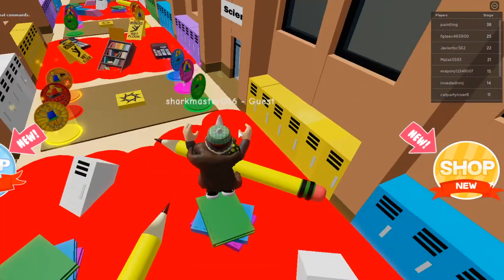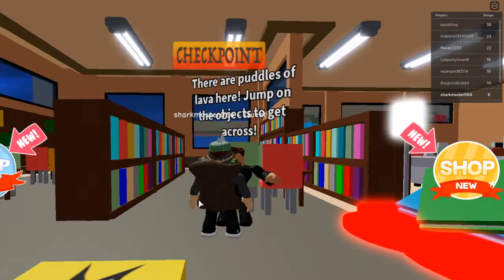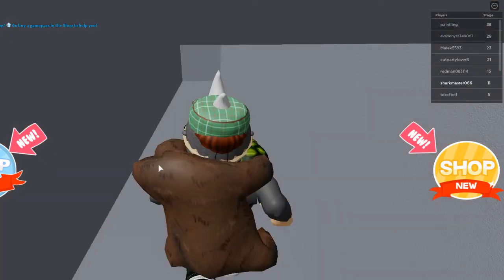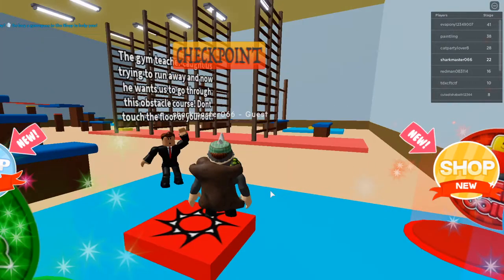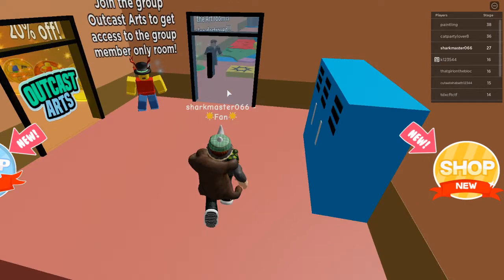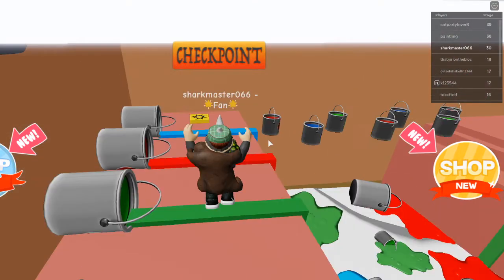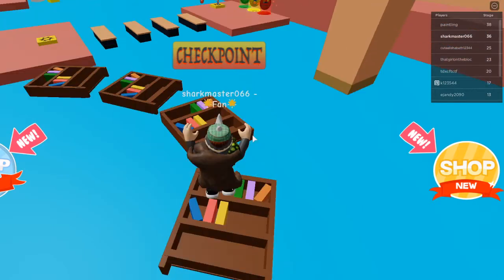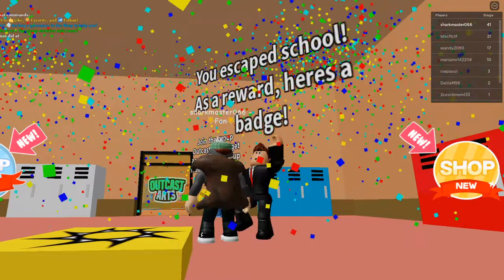I Escaped The School Obby!!!!!!!!!!!!!!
Game:Roblox
Game On Roblox:Escape School Obby!